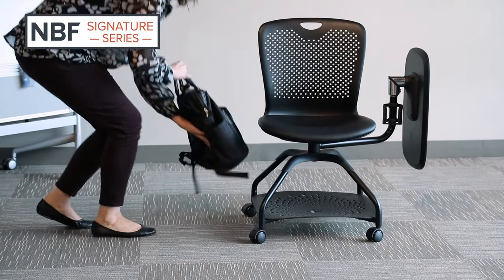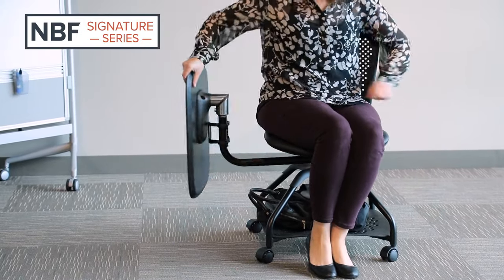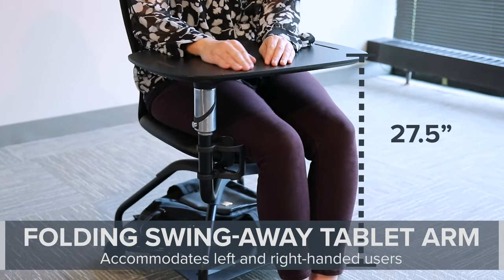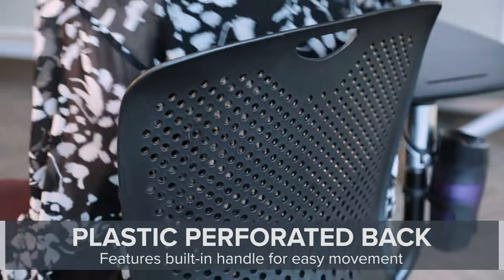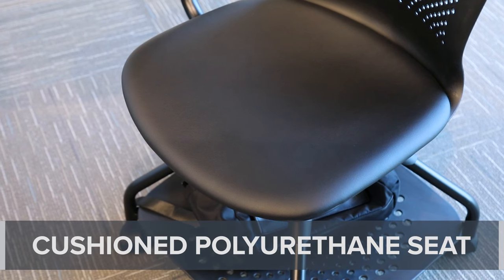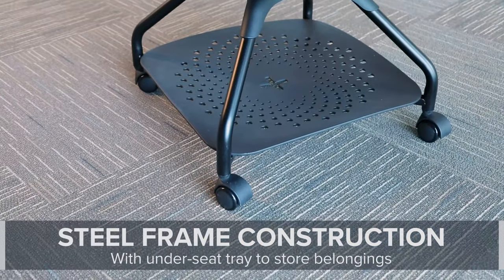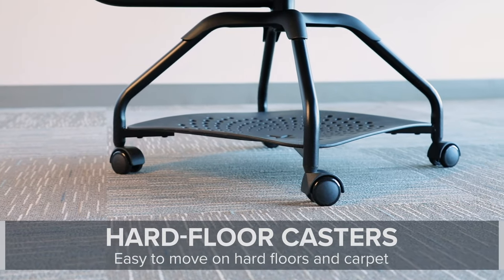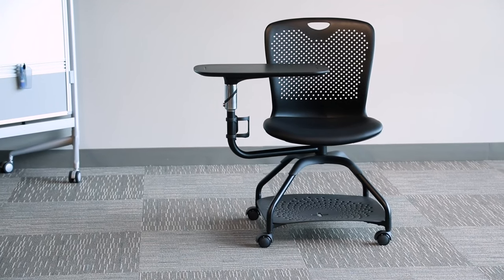Tablet Arm Chair | NBF Signature Series Lesson Swivel Tablet Chair | National Business Furniture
Introducing the Lesson Swivel Tablet Chair, a versatile seating option that works with you.

Lesson features a folding, swing away tablet arm to accommodate left and right-handed users that measures 27.5-inches from the floor and includes an integrated cupholder for added convenience. Each chair is constructed with a plastic perforated back that promotes airflow and a cushioned polyurethane seat for added comfort and easy cleaning.

Lesson’s steel frame provides durability and support while the under-seat tray provides additional storage for books and other supplies. And, four hard-floor casters at the base allow easy movement for multiple configurations.

For a flexible seating option for your classroom or training space, look no further than the Lesson Swivel Tablet Chair.